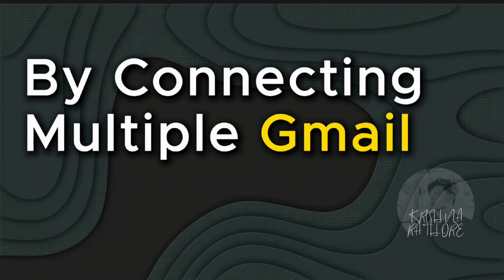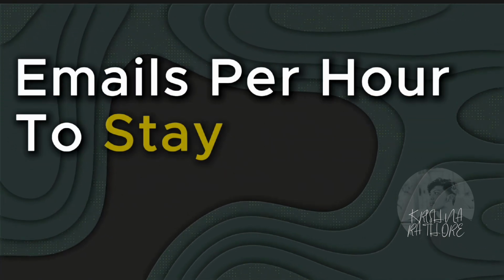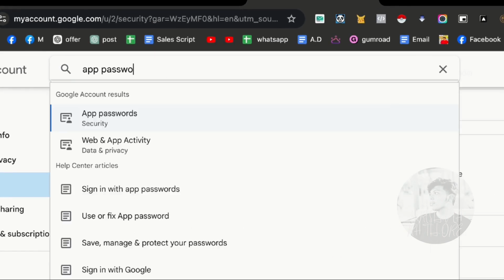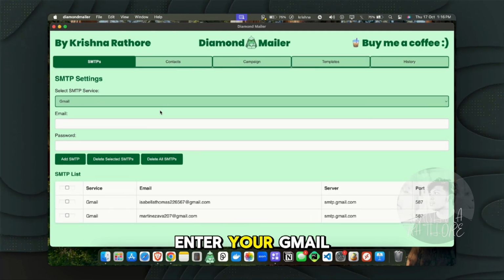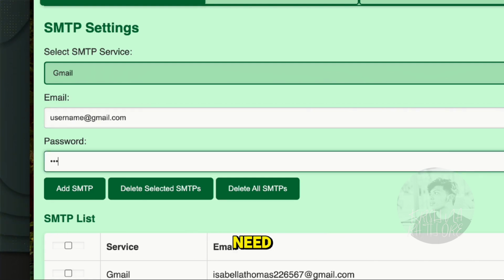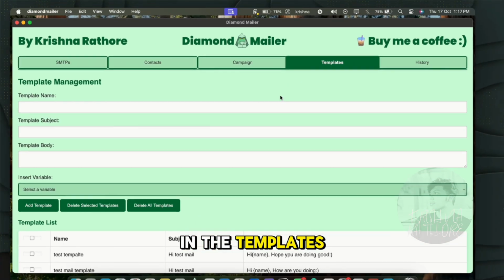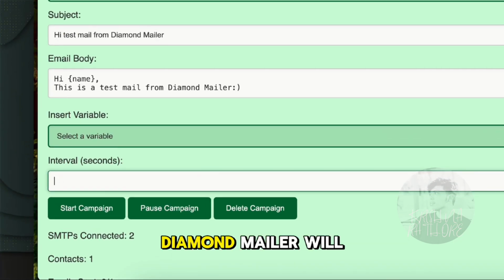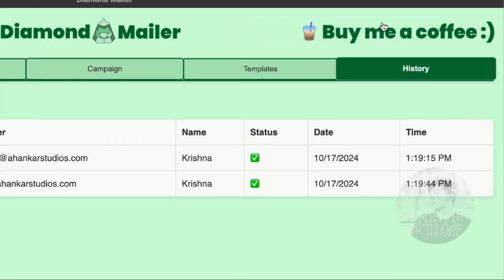Send Bulk Emails with Gmail (Up to 10,000/day) | Avoid SPAM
Looking to boost your email outreach? Diamond Mailer is the perfect tool for managing bulk emails with ease. With SMTP rotation, it helps your emails avoid the spam folder while connecting multiple Gmail accounts for better deliverability. Watch the full demo to learn how to set up SMTP servers, add contacts, create email templates, and automate campaigns with ease.